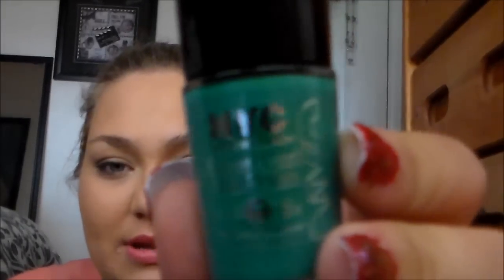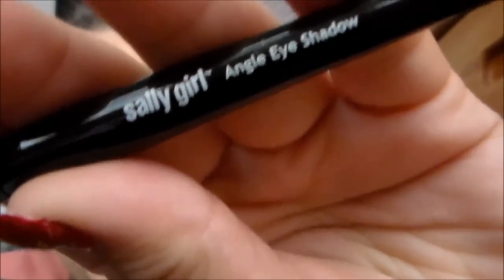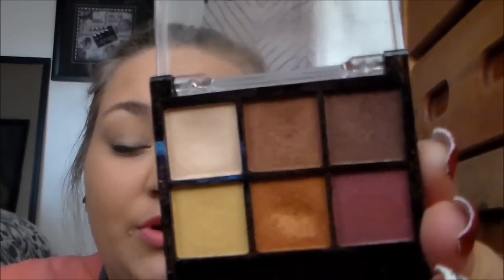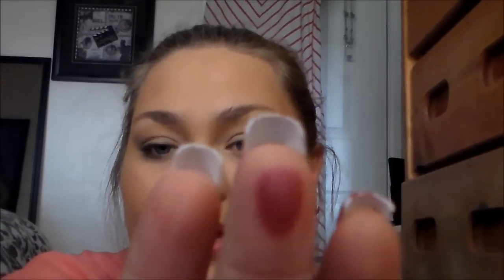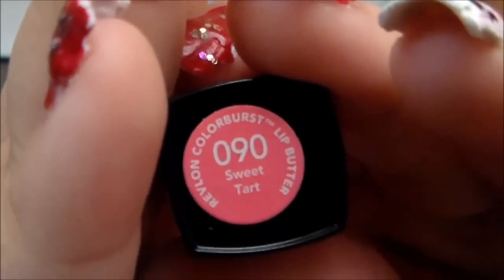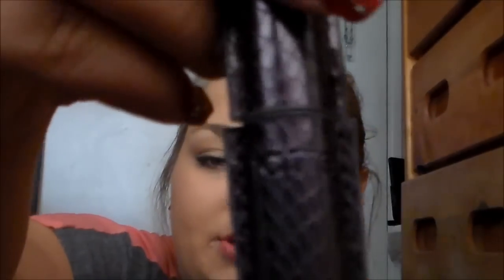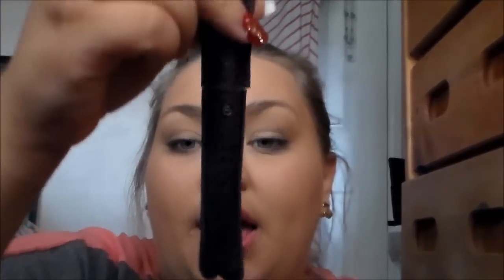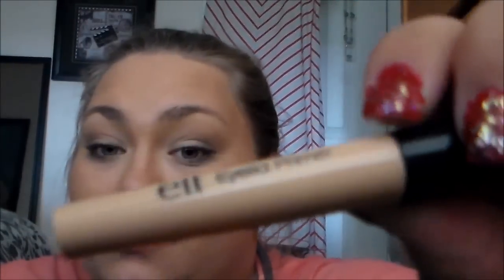♥April Favorites♥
open me!!